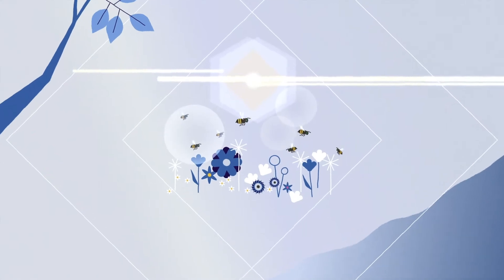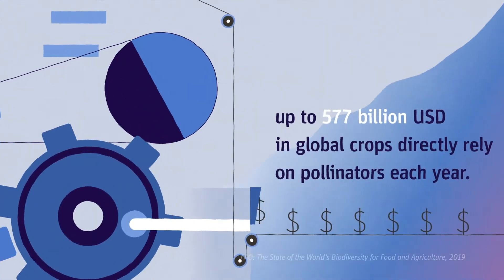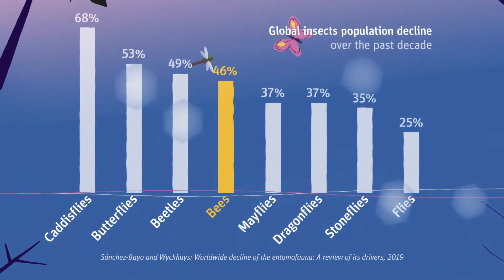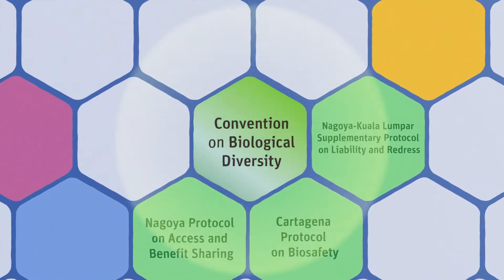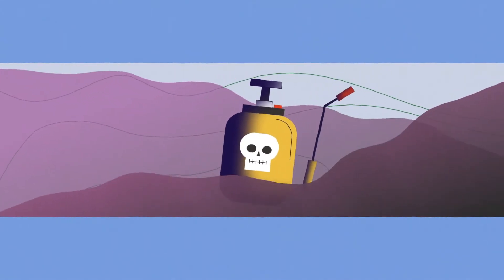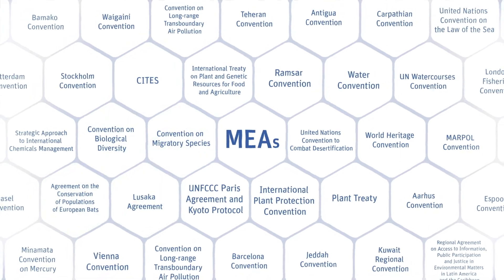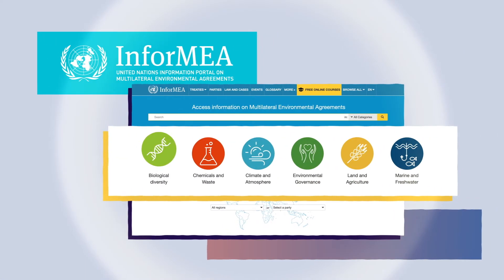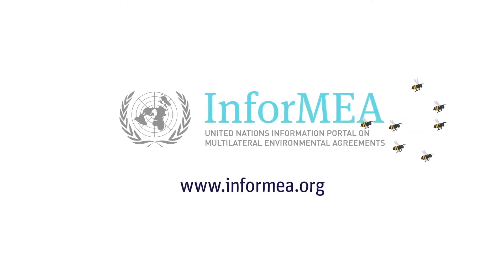The Buzz about Town - how InforMEA can help to protect the bees (EN)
We are losing bees at an alarming rate.  The causes are complex and interlinked, ranging from habitat loss from intensive farming and land use change, to the increased spread of parasites and pathogens, the use of chemical pesticides, and climate change.  A comprehensive and coherent response to this issue requires policy makers to be aware of the existing policies and mechanisms MEAs have in place with respect to the different drivers and consequences of pollinator loss. For example the Convention on Biological Diversity's “Plan of Action” for the conservation and sustainable use of pollinators, the Basel, Rotterdam and Stockholm Conventions regulation of certain pesticides and insecticides shown to be toxic to bees,  and how the United Nations Framework Convention on Climate Change and Paris Agreement address adaptation measures. InforMEA is where you can find all this information in a centralized portal